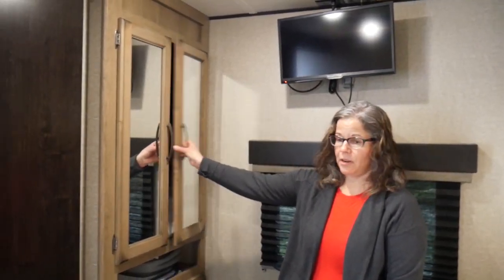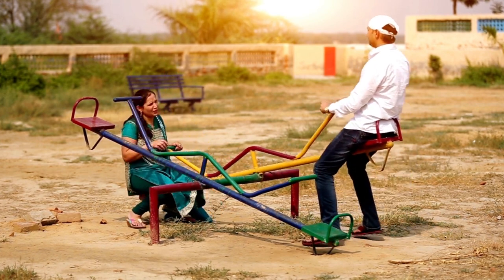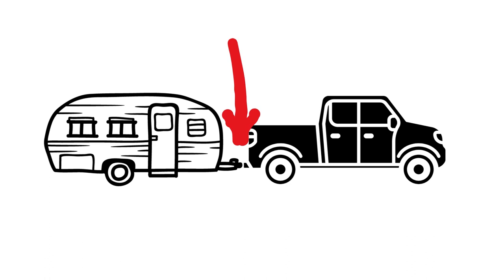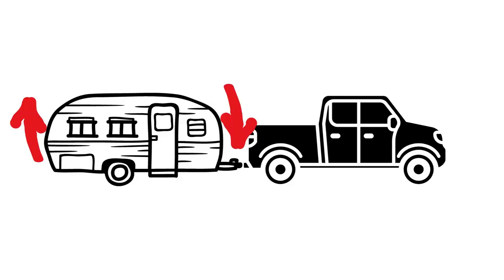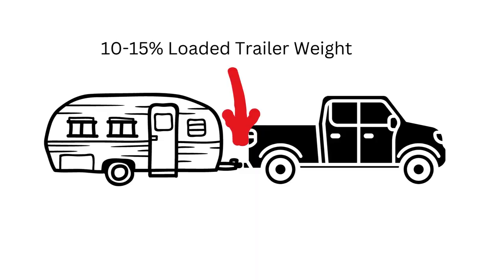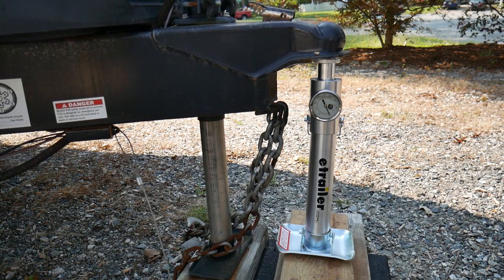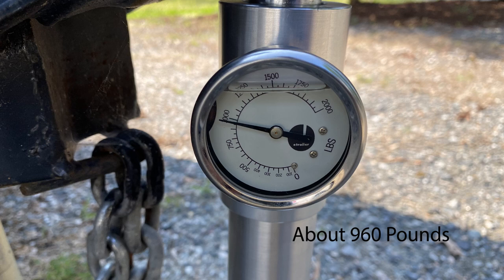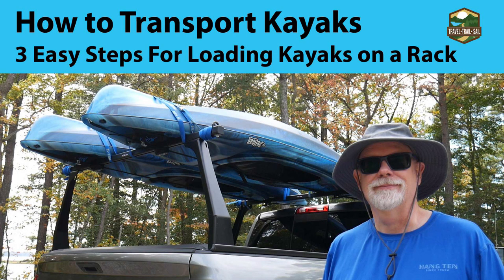Measuring Tongue Weight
Measuring your travel trailer with a tongue weight scale is an important step to ensure a safe and fun drive to the campground. Measuring tongue weight will help you to load your camper and tow vehicle effectively.

Our post on measuring tongue weight is on our web